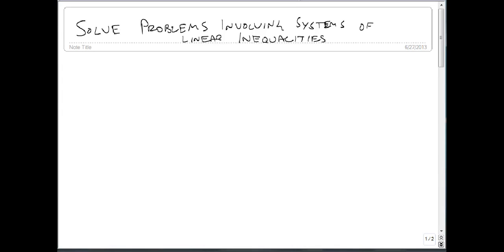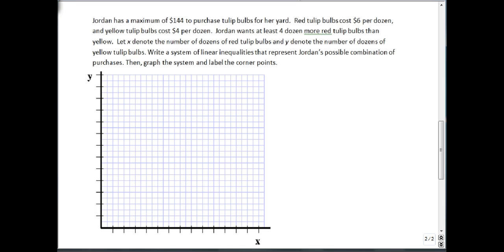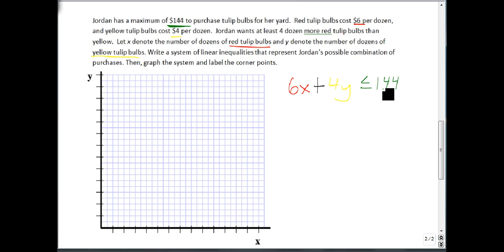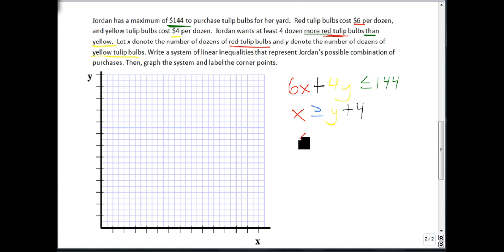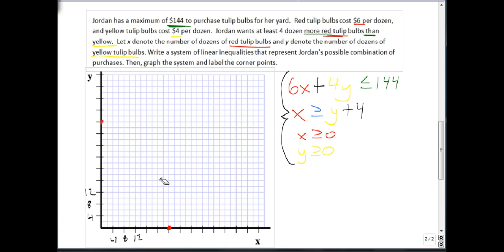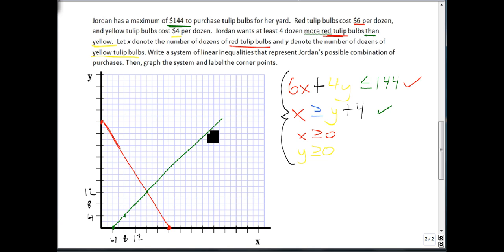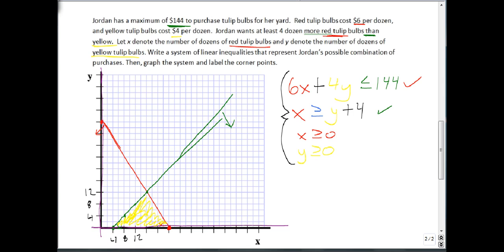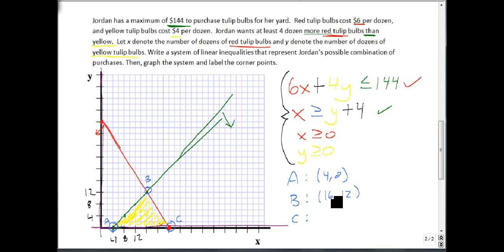4 5 3 Solve Problems Involving Systems of Linear Inequalities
Shows how to solve story problems involving systems of linear inequalities.